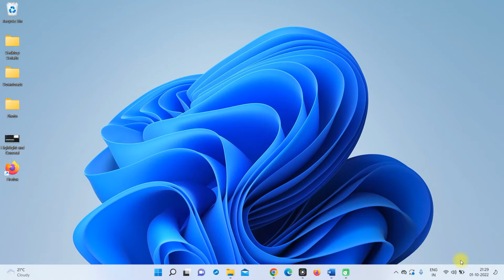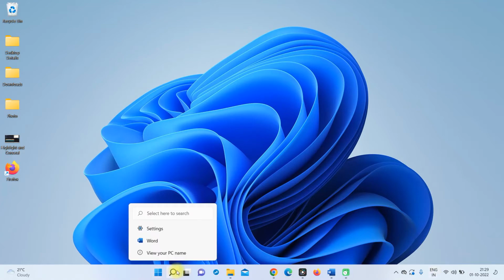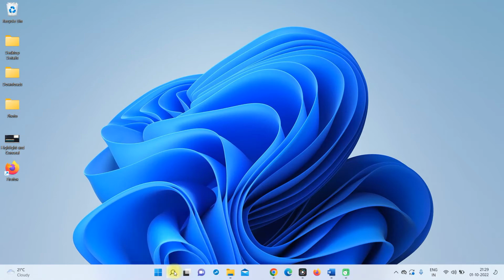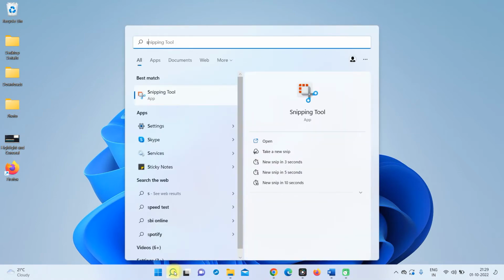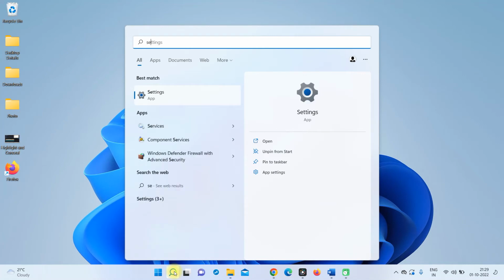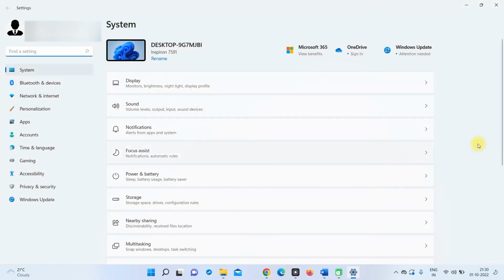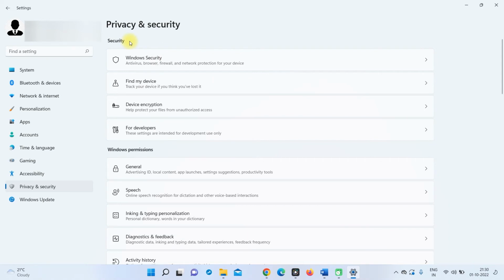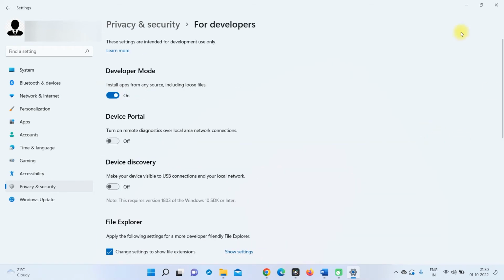how to enable or disable developer mode in windows 11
Windows 11: how to enable or disable developer mode in windows 11

Steps to Disable developer Mode in Windows 11 OS:-
1. To disable Developer Mode through Settings, use these steps:
2. Open Settings on Windows 11.
3. Click on Privacy & security.
4. Select the For developers page on the right side.
5.Turn off the Developer Mode toggle switch to disable the feature.
6. Click the Yes button.

00:00 Introduction
00:25 How to disable developer mode in windows 11 os
01:30 Outro and More Videos